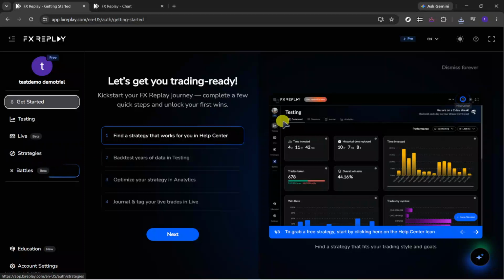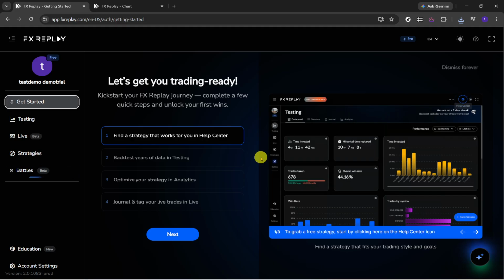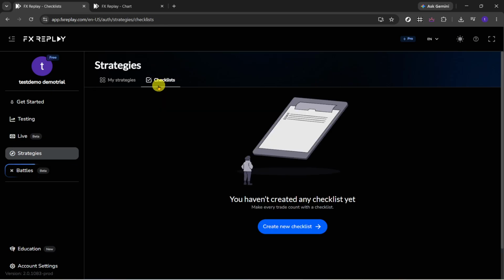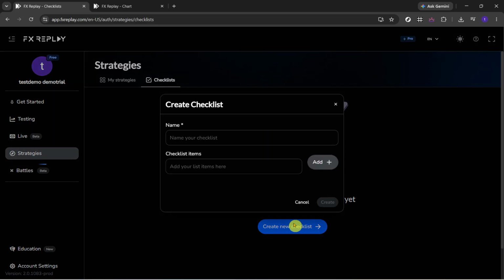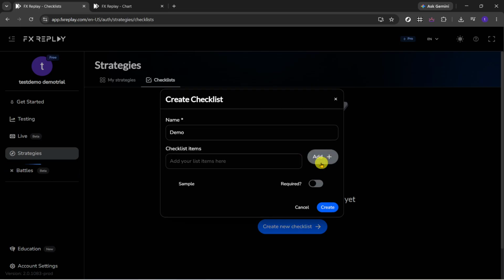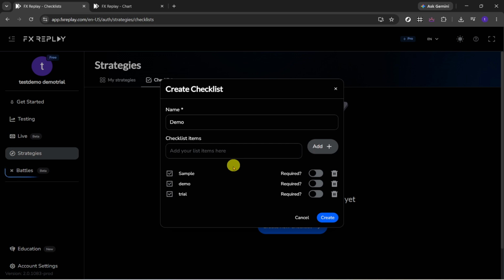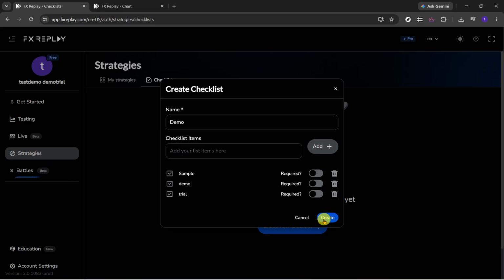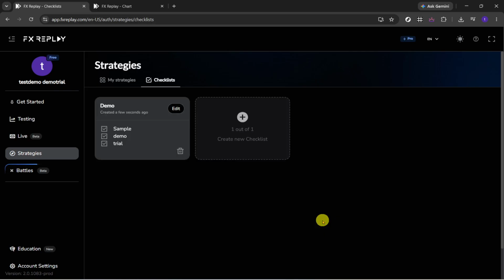How To Use Checklist In FX Replay (2026) (Complete Guide)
Use the checklist in FX Replay with this simple step-by-step tutorial. Learn how to use the FX Replay checklist, organize your trading workflow, and keep track of your trading process more efficiently. This FX Replay guide 2026 is beginner-friendly and easy to follow.